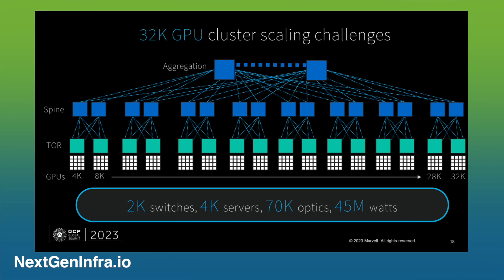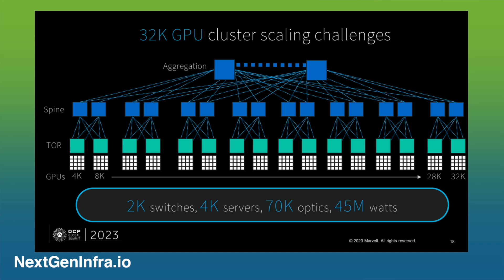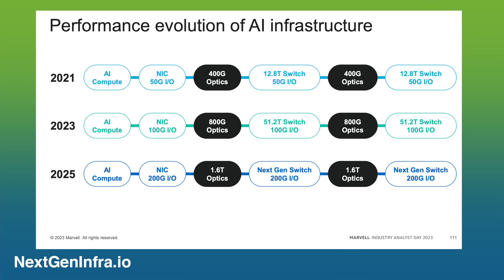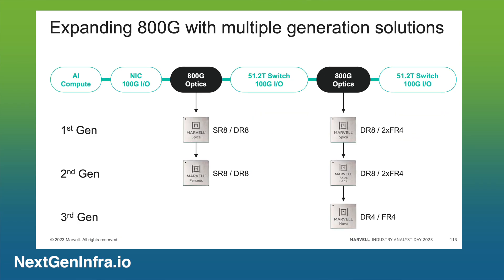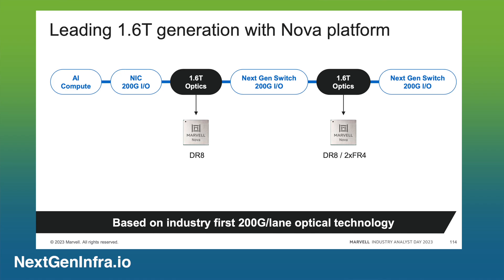Tech Update: Scaling Data Centers Optics to 800G, 1.6T, and Beyond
What does it take to scale up a data center to accommodate large AI clusters powered by 32,000 GPUs? Loi Nguyen, EVP and GM, Optical from Marvell explains:

- The importance of connectivity in scaling up data centers: Not only do you need the GPUs themselves, but you also need high-speed optics and low latency switches to connect these GPUs together. A 32k GPU cluster would require around 70,000 optics connected via approximately 2,000 switches.

- The power consumption of a large-scale data center: A 32k GPU cluster would consume about 45 megawatts of power, which is significantly more than the typical data center's 32 megawatts. This presents a major scaling challenge.

- The role of Marvell in scaling bandwidth: The optic industry has done a good job in scaling optics, with optic bandwidth increasing by about 400% in the past 10 years.

- 800G optics are here. Next up, 1.6 Tbps.  And beyond?